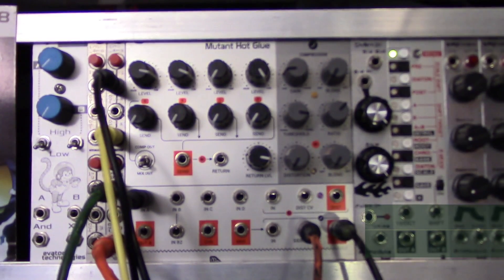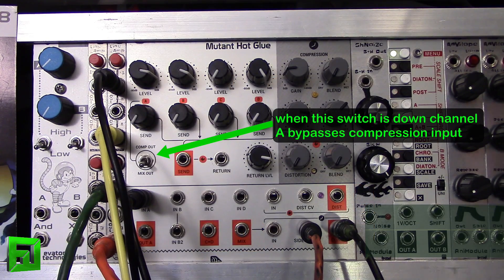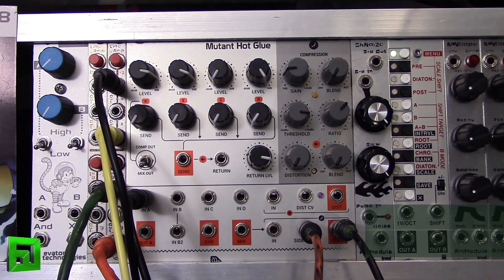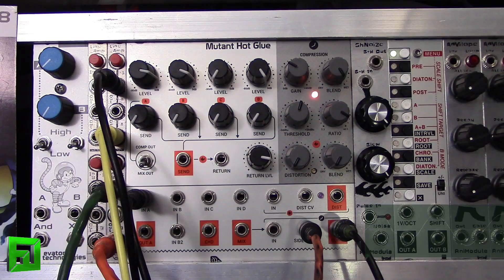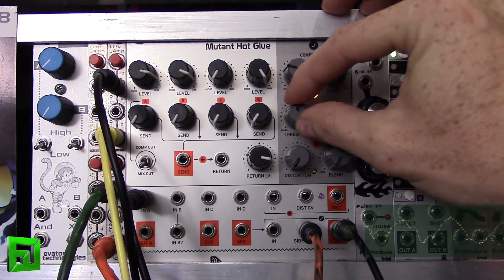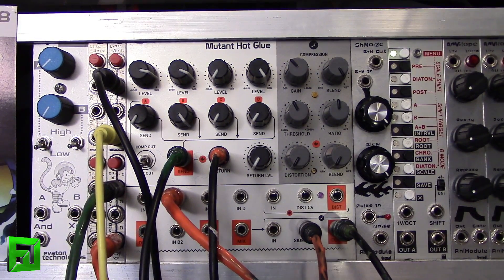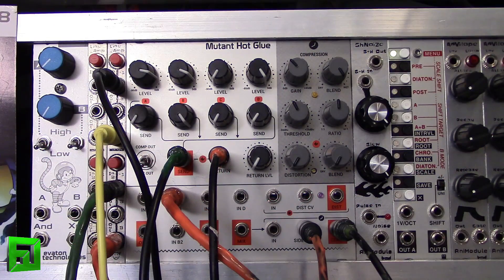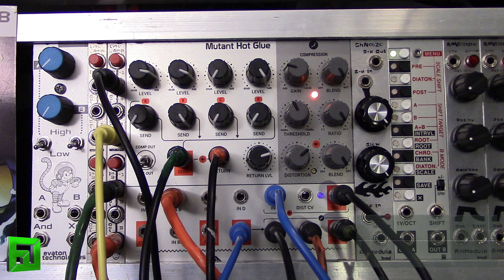Hex inverter Mutant Hot Glue compressor for Eurorack modular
Hexinverter.net
This is video #2 about the hot glue this one focuses on the side chain compression.

Mutant hot Glue info below!

4 Channel Mixer with Effects Send
4 input channels, each with their own level and effects send control
Channel A mixer bypass switch and dedicated output for easy sidechain compression
Channel B is dual input, but shares level/send controls (for dual output modules, like the Mutant Hihats)
Channel C+D summed output
Main mixer output normalized to compressor input
Hi-Fidelity Analog Compressor
Soft-knee compressor based on the same family of premium audio ICs used in some 500 Series studio gear
Dedicated threshold and compression ratio controls
Gain control dials in up to +40dB of compressor gain
Compressor sidechain input for pumping effects
ED indicator actively displays the amount of compressor gain reduction
Voltage Controlled Analog Distortion Effect
A classic distortion topology reborn for modular analog synthesizers and drum processing
In/Outputs are conveniently normalized to the module’s send and return jacks
Blend control lets you adjust the mix of distorted and clean input signal
Fast responding CV input allows for complex modulation patterns and even modulating with audio signals
The Mutant Hot Glue is a powerful bus mixer for analog effects chain design. The included high quality analog compressor offers series or parallel compression, and a sidechain input, making it well suited for drum processing. The voltage controlled distortion is based on the batteryACID: IDOW Edition design, but improved for better signal fidelity and performance. It can be used in its default position, normalized to the effects send, or like every other part of the module, broken out and used elsewhere in your modular system.

By default, the 4 channel mixer’s output conveniently feeds into the compressor’s input, giving access to easy New York style parallel compression by way of the compressor blend control. The dedicated output and mixer bypass switch for channel A allow you to easily use it as a sidechain source for the compressor. An effects send and return allow you to create complex effects routings within your modular system. With the number of excellent DSP and other effects modules on the market today, this makes it easy to combine modules to great effect, all within the eurorack modular domain.